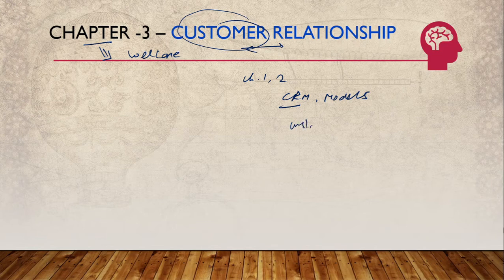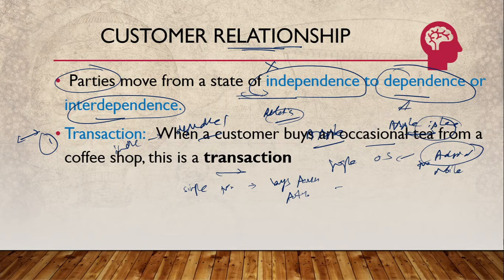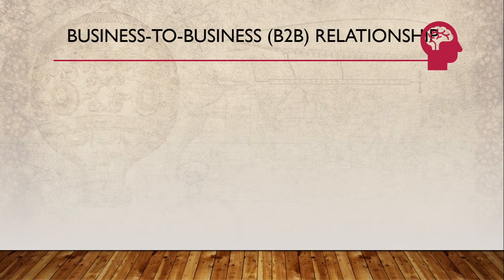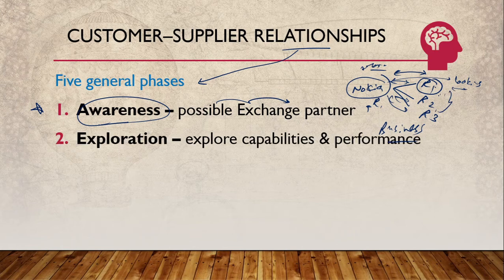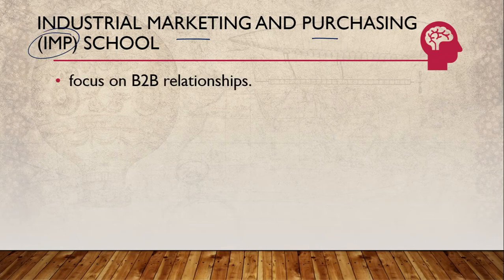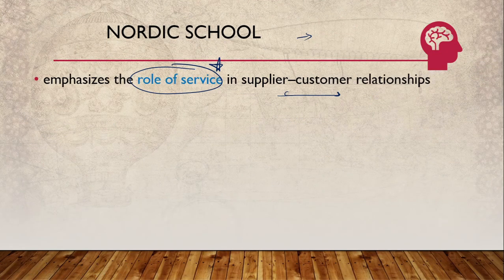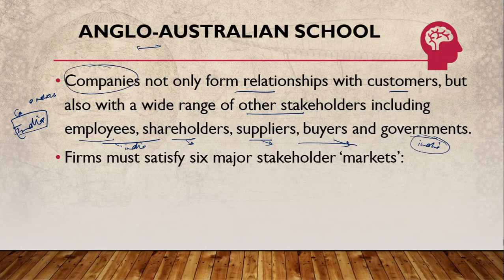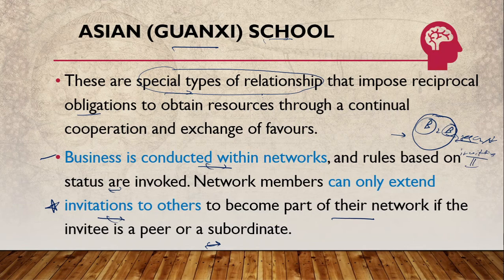Customer Supplier Relationships - B2B and B2C - Lecture 3 | Customer Relationship managment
The book focuses primarily on topics of Marketing & Customer Relation
Management (CRM) from organisation perspective. The book is prepared as
study material for aspirants preparing for management jobs.
The content of the book is prepared based on the latest 2021 exam syllabus for
the recruitment of posts of Junior Manager, Executive and Junior Executive in
Operations & BD discipline in Dedicated Freight Corridor Corporation of India
(DFCCIL). It is a schedule ‘A’ Public Sector Undertaking under the
administrative control of Government of India (Ministry of Railways).

The book is divided into three parts:
Part 1: Marketing
Part 2: Customer Relation Management (CRM)
Part 3: DFCCIL previous questions
The book is also useful for management students in their academics and also
aspirants of competitive exams

PART-1 MARKETING
Chapter 1: MANAGEMENT
Chapter 2: MARKETING
Chapter 3: MARKETING CONCEPTS
Chapter 4: STRATEGIC MARKETING
Chapter 5: MARKETING PROCESS
Chapter 6: MARKET ENVIONMENT
Chapter 7: CONSUMER BEHAVIOR
Chapter 8: BUSINESS MARKETS
Chapter 9: MARKET SEGMENTATION
Chapter 10: MARKET POSITIOING
Chapter 11: PRODUCT & BRANDING
Chapter 12: PRICING
Chapter 13: PROMOTION
Chapter 14: MARKETING CHANNEL – PLACE
Chapter 15: PRACTICE MARKETING MCQ’s

PART-2 CUSTOMER RELATION MANAGEMENT
Chapter 1: CRM DEFINITIONS
Chapter 2: CRM MODELS
Chapter 3: CUSTOMER RELATIONSHIP
Chapter 4: CUSTOMER VALUE
Chapter 5: CUSTOMER ACQUISTION
Chapter 6: CUSTOMER RETENTION
Chapter 7: CUSTOMER DEVELOPMENT
Chapter 8: STRATEGIC CRM
Chapter 9: CUSTOMER VALUE SOURCES
Chapter 10: CUSTOMER EXPERIENCE
Chapter 11: OPERATIONAL CRM – SALES FORCE AUTOMATION
Chapter 12: MARKETING AUTOMATION
Chapter 13: SERVICE AUTOMATION
Chapter 14: ANALTICAL CRM
Chapter 15: CUSTOMER DATA
Chapter 16: CRM IMPLEMENTATION
Chapter 17: PRACTICE CRM MCQ’s